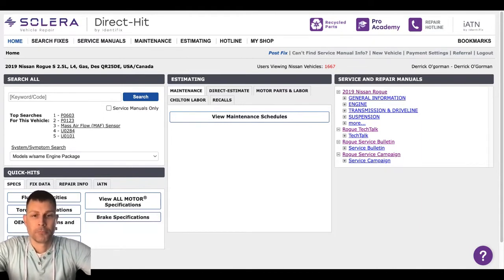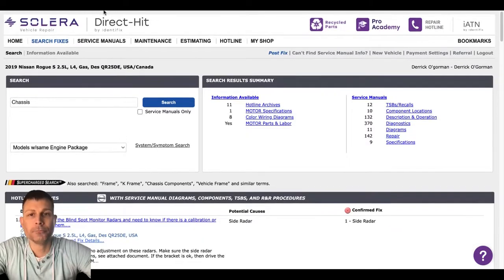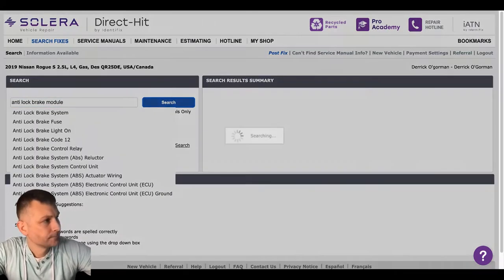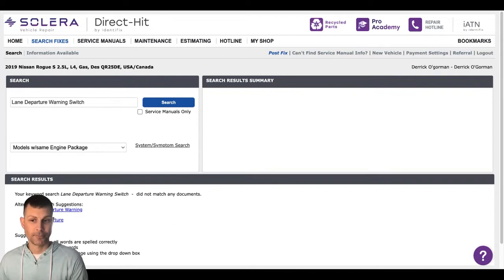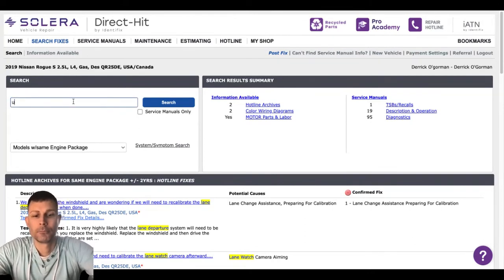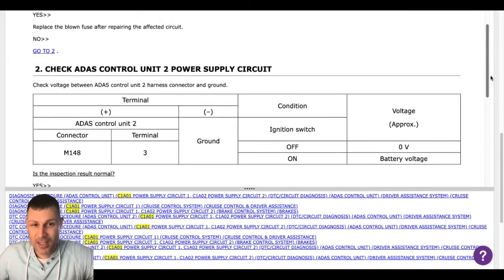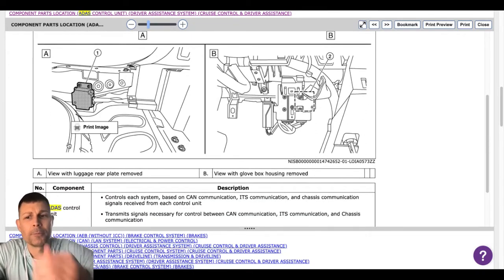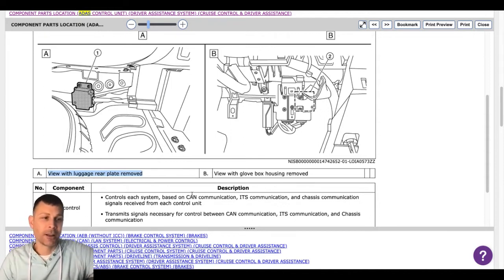2019 Nissan Rogue ADAS fault codes C1A01 and C1A50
Autel MaxiSys MS909 Scanner 👉🏻
Based on the customers description of the problem, I suspect the *ADAS module* is at faulty and may need to be replaced but it's hard to say, without being there and running some tests on the vehicle. I suppose it could be a wiring issue to put some further investigating would need to be done to determine the root cause.

*My Top DIY tools* ⬇️⬇️
✅ Basic code reader 👉🏻
✅ BlueDriver Pro 👉🏻
✅ Bi-directional scanner 👉🏻
✅ PowerProbe III 👉🏻
✅ Noid light set 👉🏻
✅ Thermal Imaging Camera 👉🏻
✅ Basic Socket set 👉🏻
✅ Basic Voltmeter 👉🏻
✅ Best Voltmeter (Fluke 87) 👉🏻
✅ Powerful battery booster 👉🏻
✅ Battery Tender and Maintainer 👉🏻
✅ Battery load tester and Charging system tester 👉🏻
✅ Dash Cam (every car should have one) 👉🏻
✅ Heavy Duty Automotive Booster Cables 👉🏻
✅ Tire Inflator Portable Air Compressor 👉🏻
✅ Hand Held Vacuum Pump Tester Gauge 👉🏻